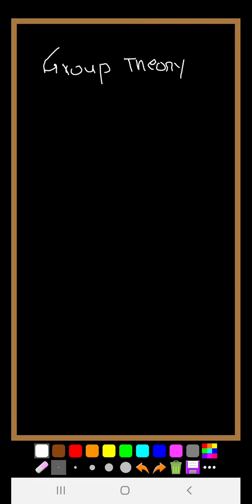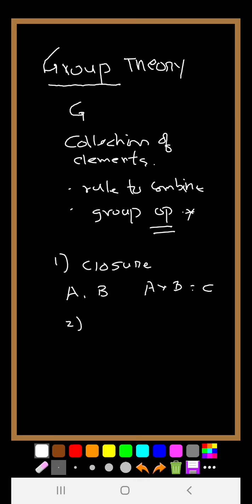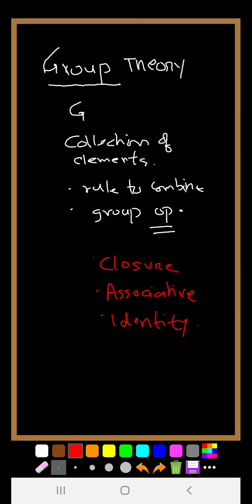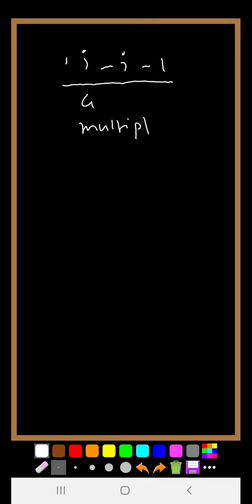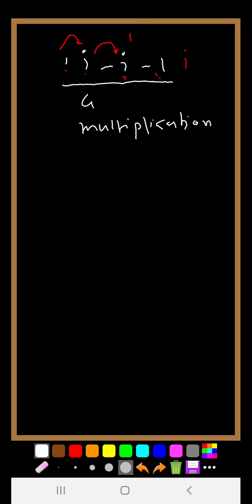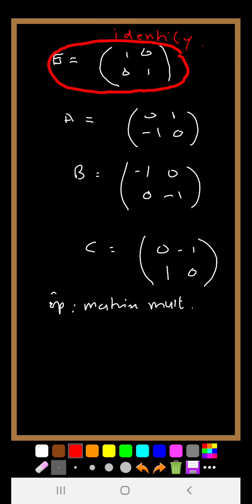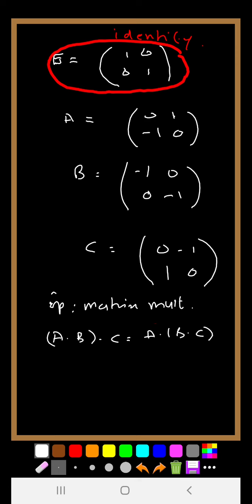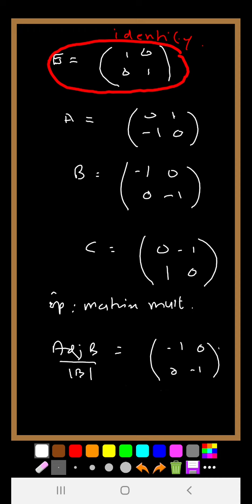244 Group Theory